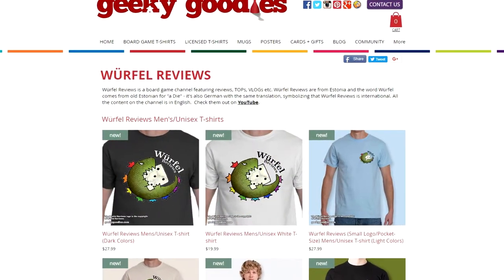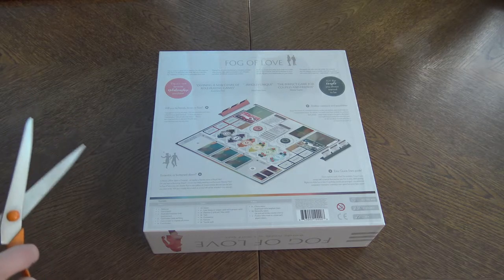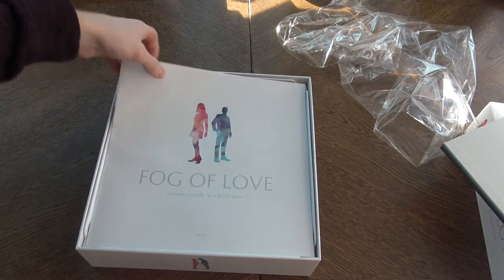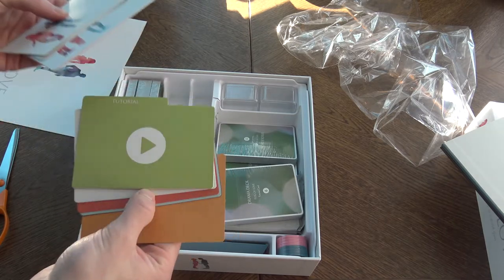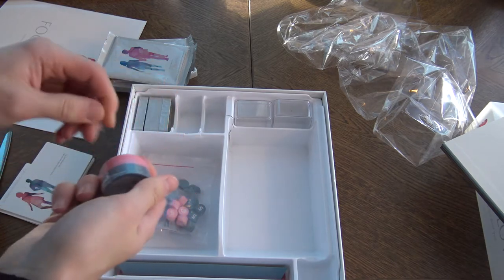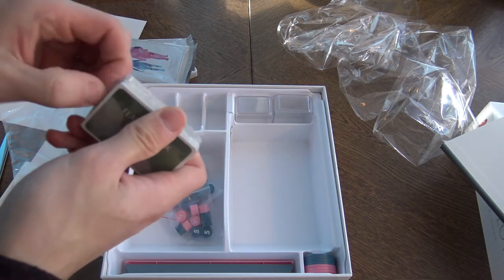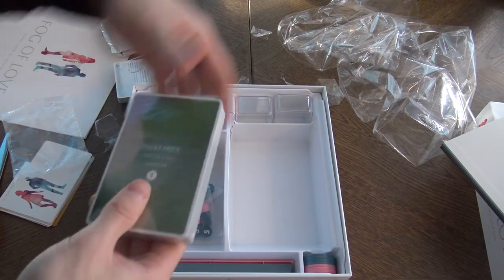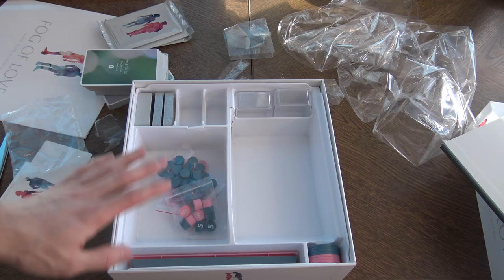Random Unboxing Vid - Fog of Love